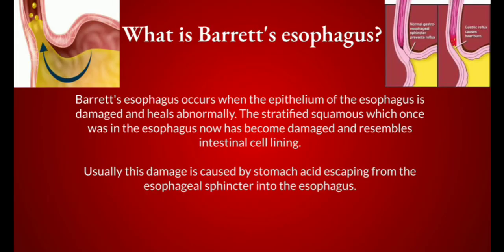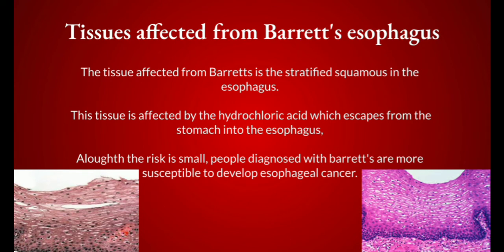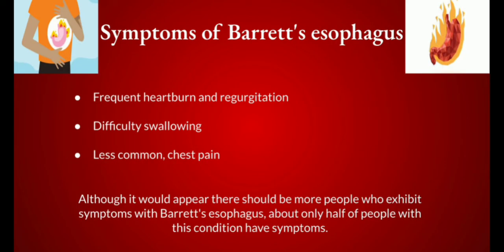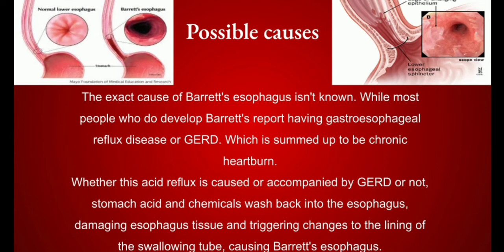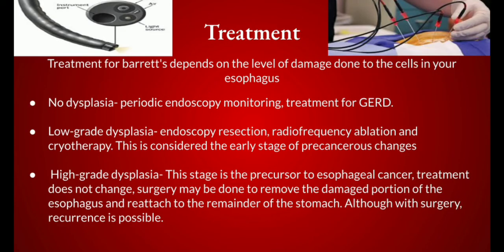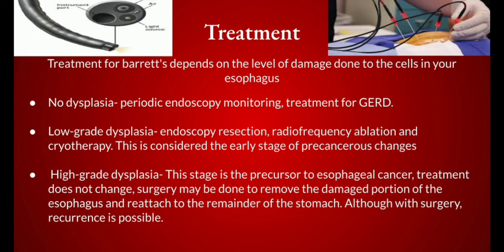Barrett's esophagus - project for A&P